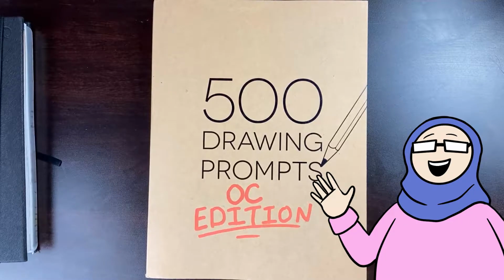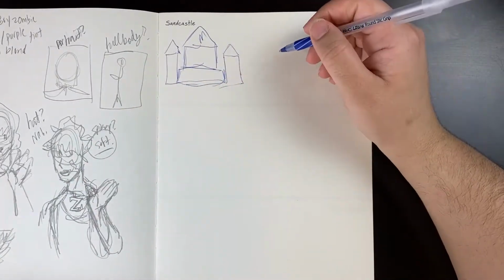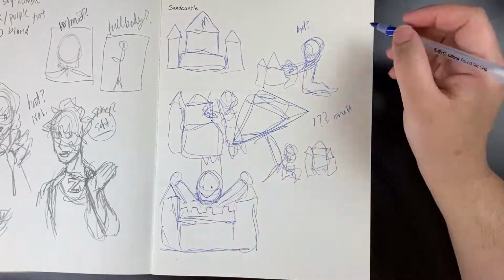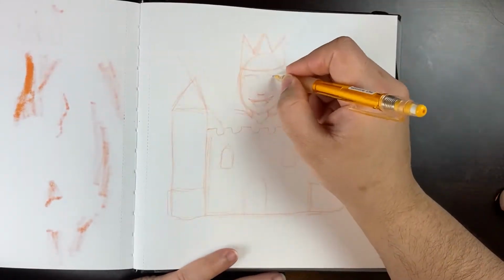🌟500 DRAWING PROMPTS - OC EDITION! Prompt #3! 🌟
down bad